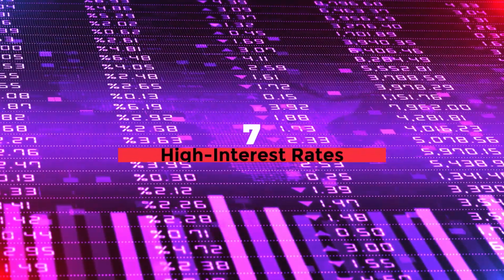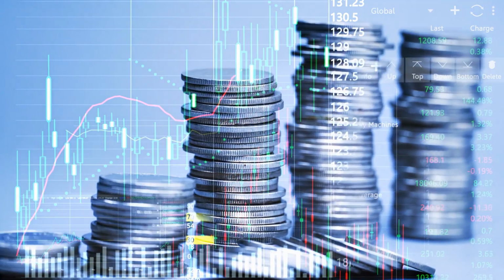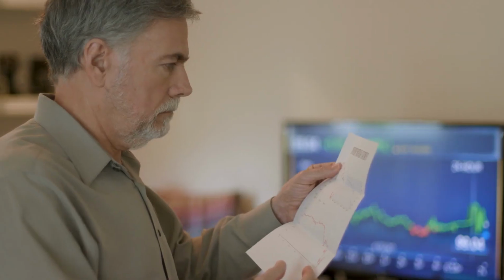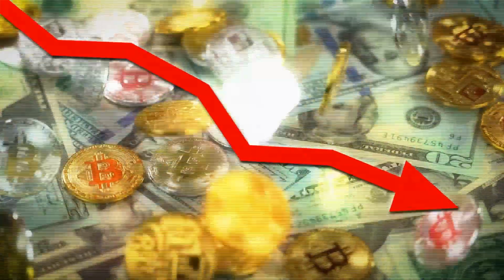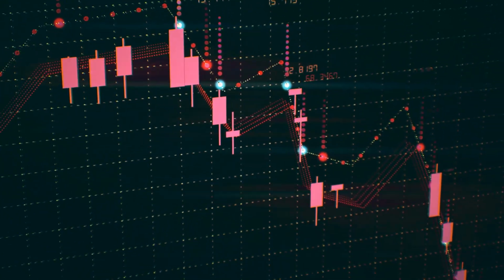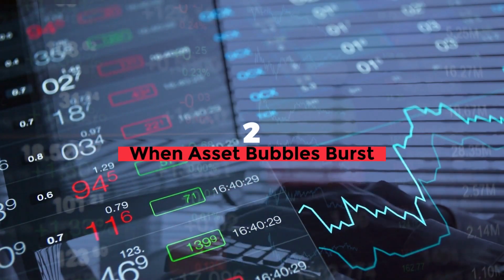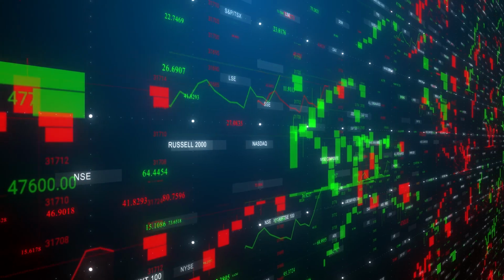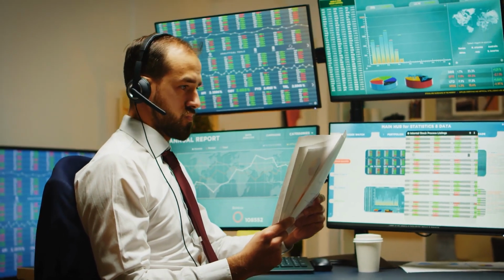Reasons Why Recessions Happen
A term that is periodically buzzing around in society is the recession. When the word is heard frequently, families do not splurge their savings, neighbours start losing jobs, and your favourite shop unexpectedly does not serve your favourite pizza anymore because they have downsized.

This time we bring you an informative and practical topic that your school teacher may have simply skimmed through.

If you go by its textbook definition, a recession is a temporary economic decline in which trade and industrial activities reduce. It is identified by the fall in GDP in two successive quarters. But there is more to it.

Welcome To Informed Investing!